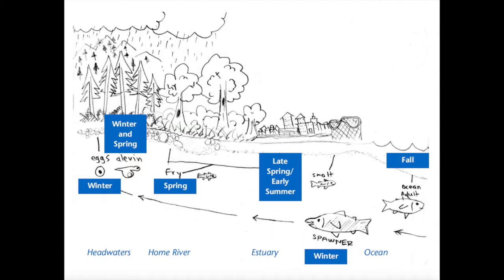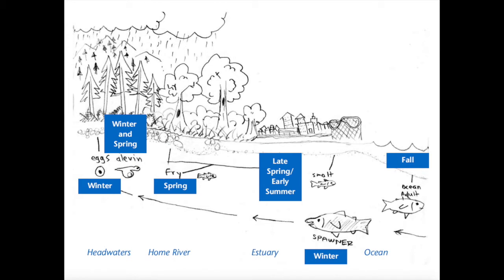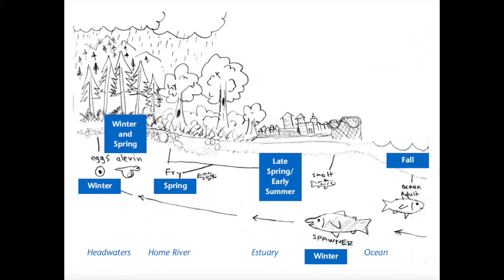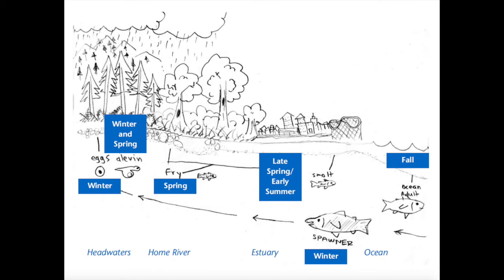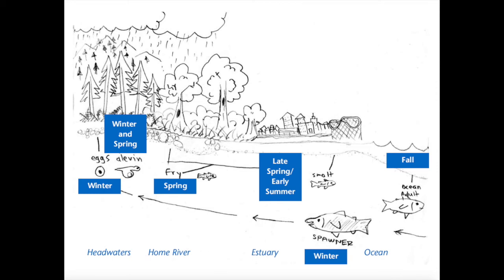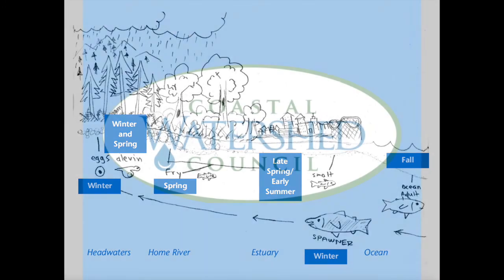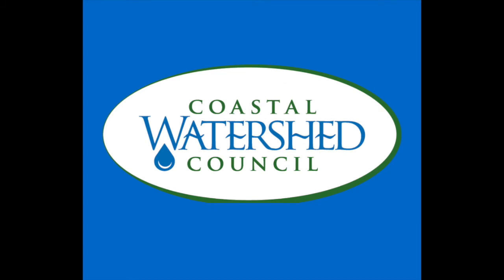Steelhead Trout Habitat Drawing Answer